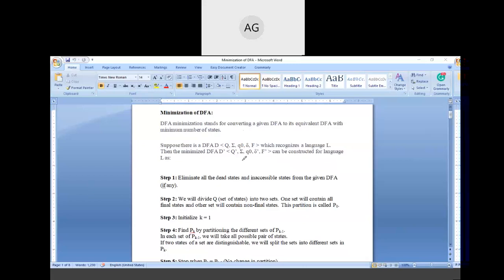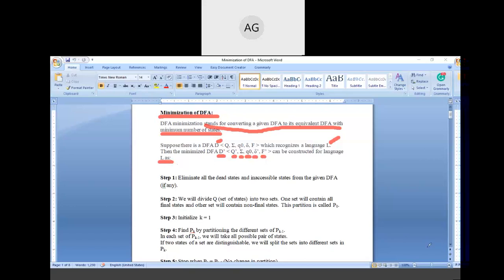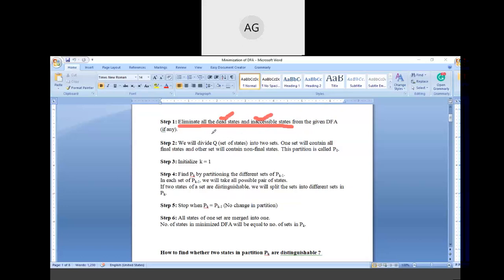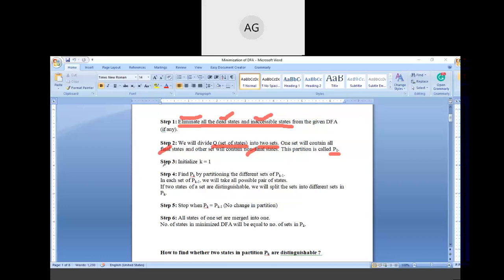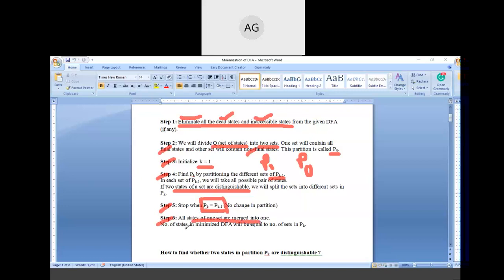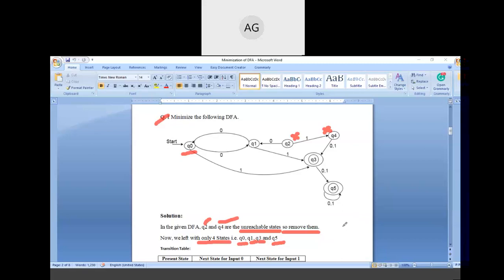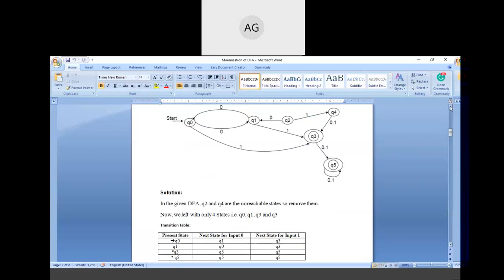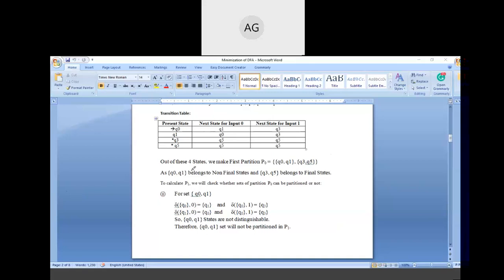7. Minimization of DFA (Part 1)